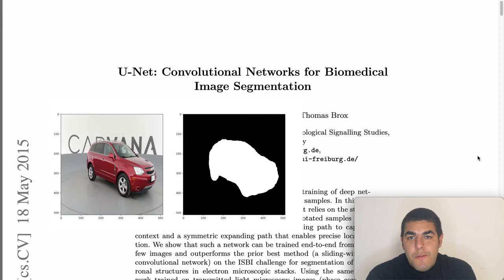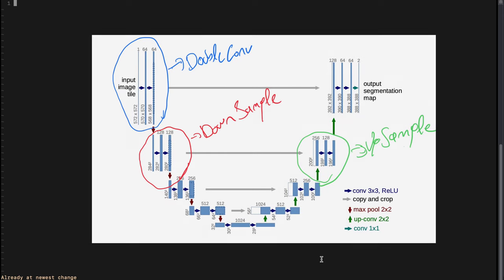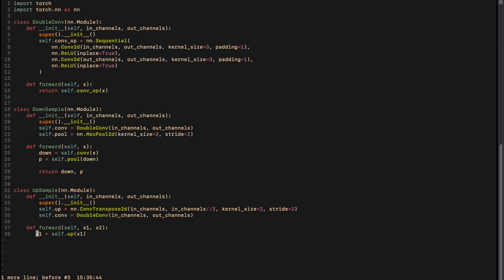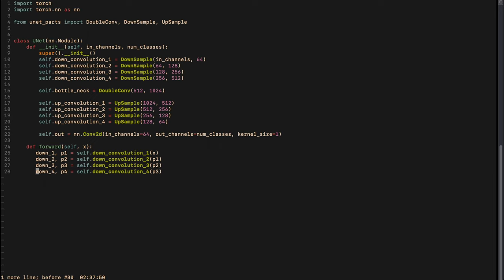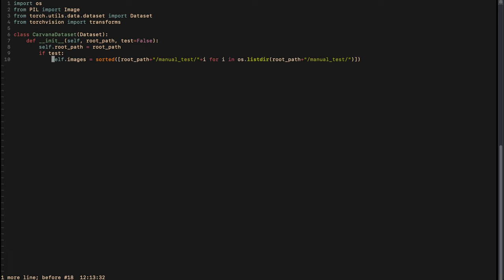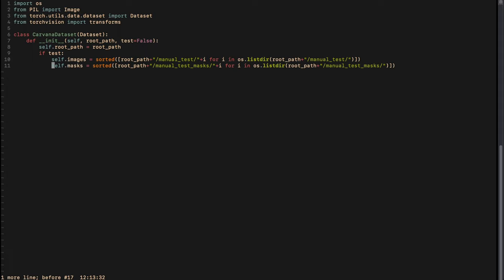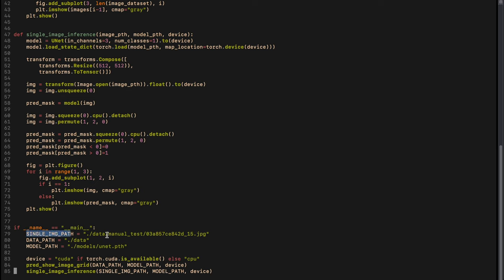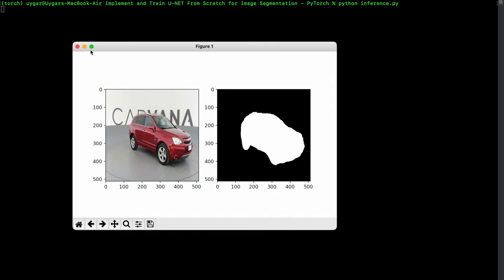Implement and Train U-NET From Scratch for Image Segmentation - PyTorch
We're going to implement U-Net and train our implementation on the Carvana dataset! GitHub below ↓

UNet is introduced in the paper: "U-Net: Convolutional Networks for Biomedical Image Segmentation"

00:00 Introduction
00:30 Paper Overview
03:25 Implement U-Net Parts
6:50 ViT Implement U-Net
11:50 Dataset Implementation
14:36 Dataset Preperation
16:11 Train Loop
19:06 Inference
21:35 Outro